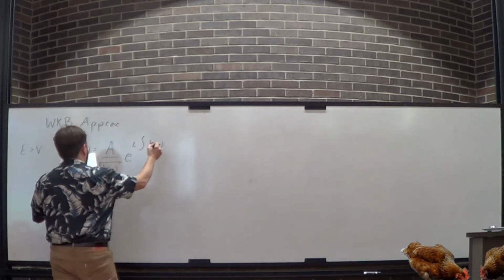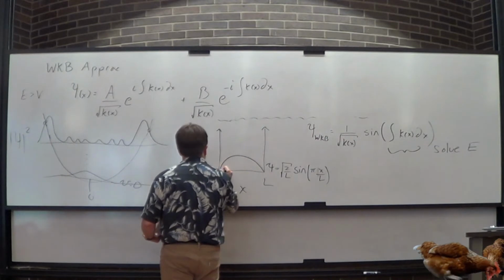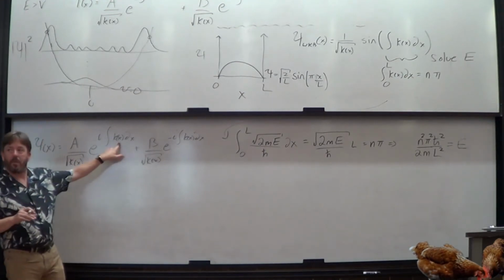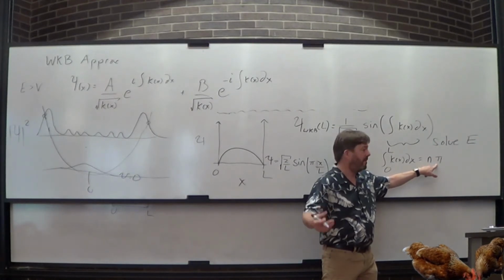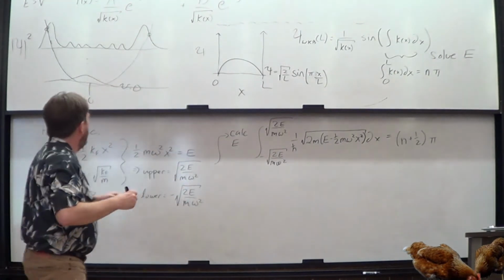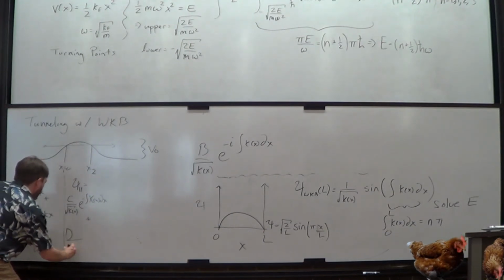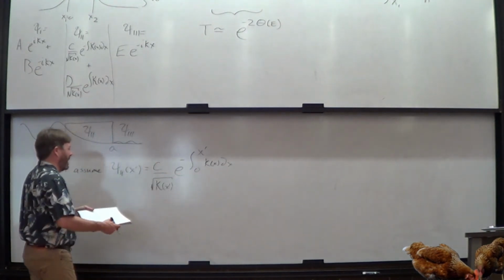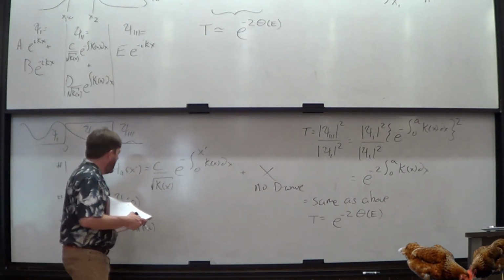Lecture 9- The WKB Approximation Pt. 3, Tunneling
How the WKB approximation describes tunneling phenomena.